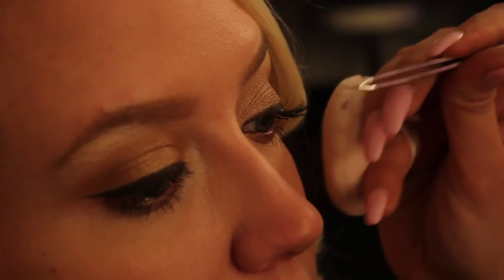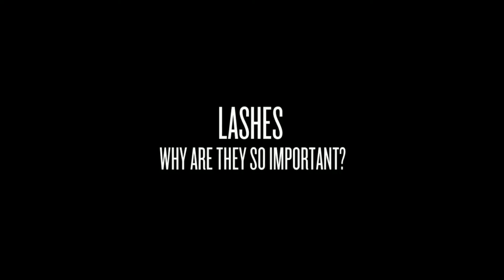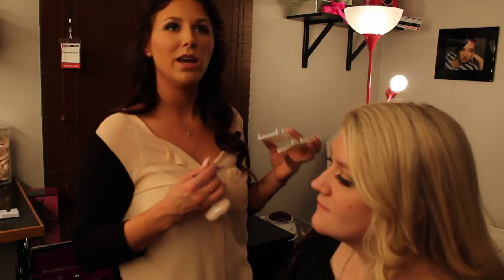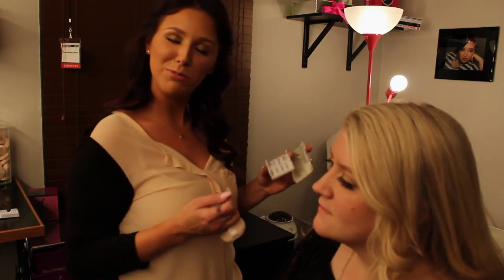Vendor Spotlight-Bombshell Beauty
I sat down with Jodi Hunter, owner of Bombshell Beauty, here in Sioux Falls. We chatted about the importance of having your makeup professionally done for your wedding day and how to enhance your look with lashes. Check out her website at bombshellbeautysf.com for more info on Jodi and her services.